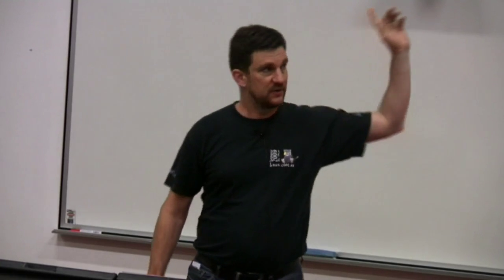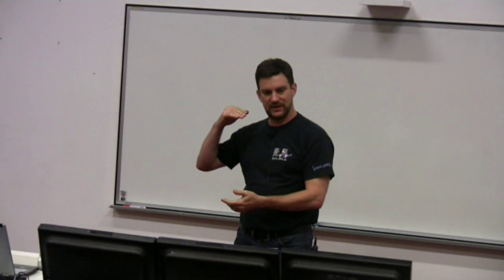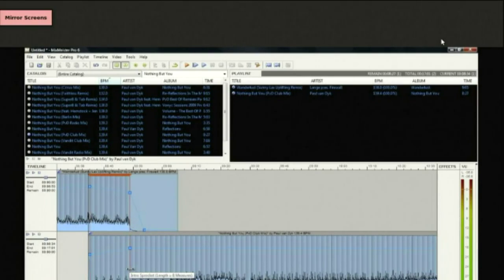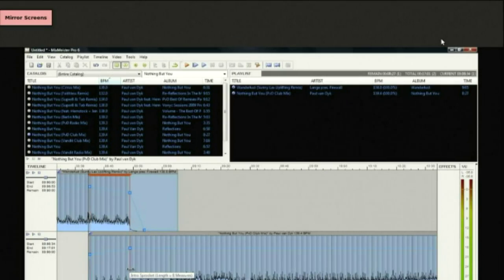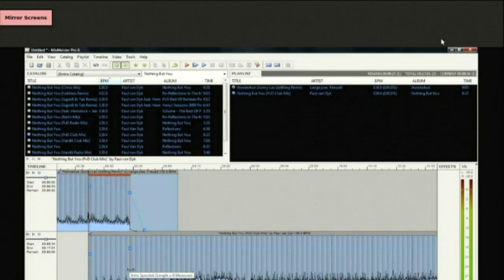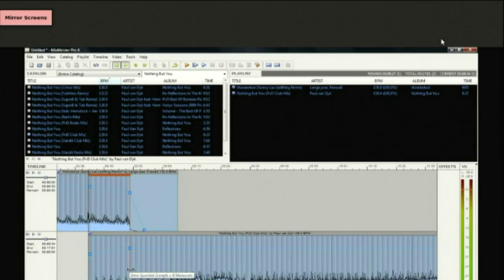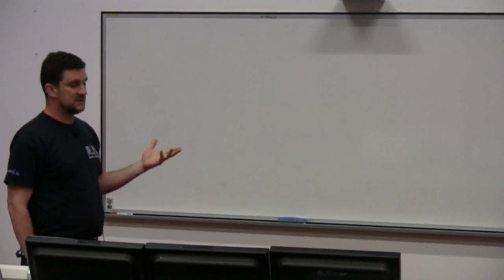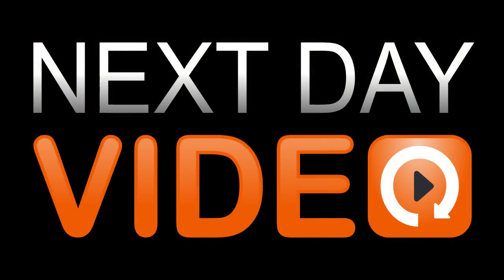Music and Multimedia Miniconf Lightning Talks